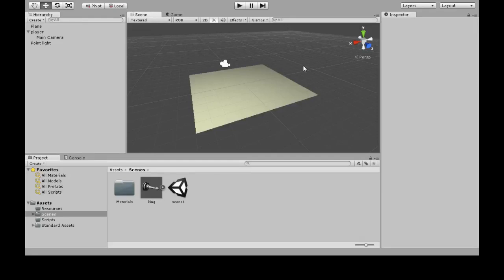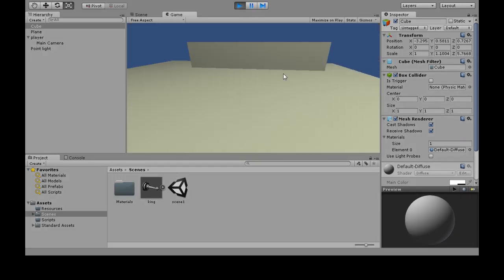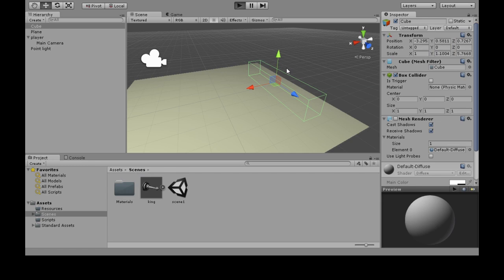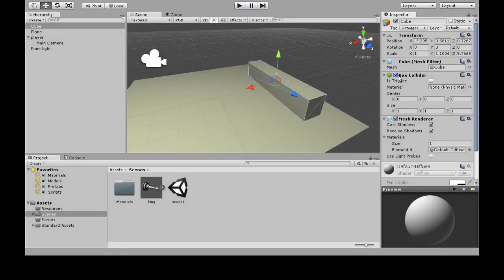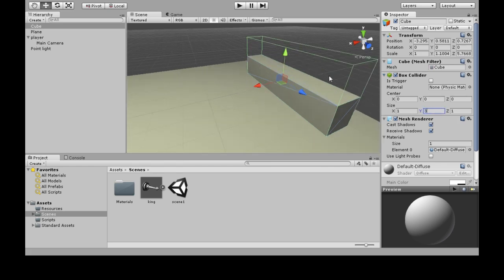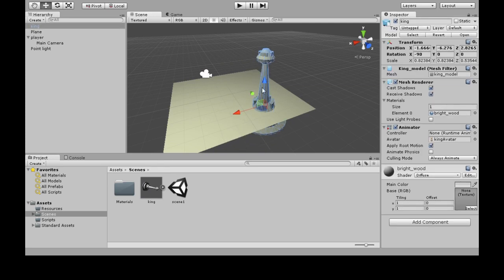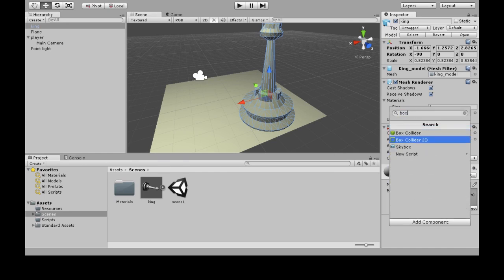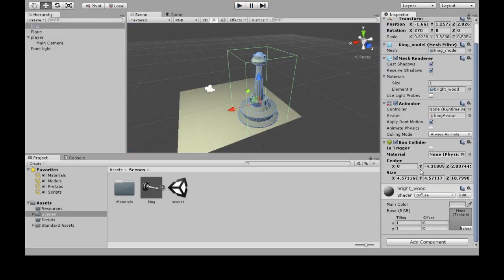Unity3D - Invisible Walls and Fake Walls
Create walls that you can walk through and invisible barriers by manipulating colliders and renderers.